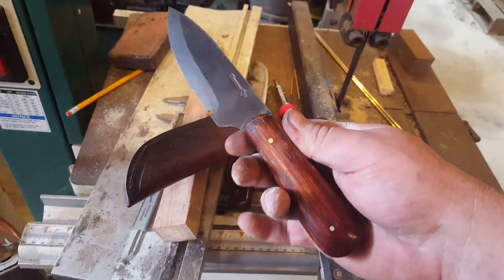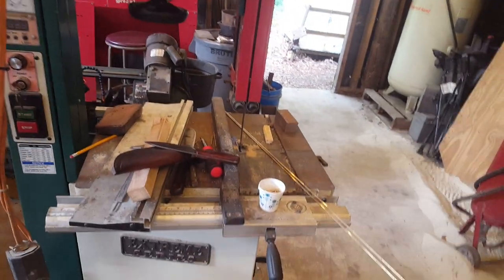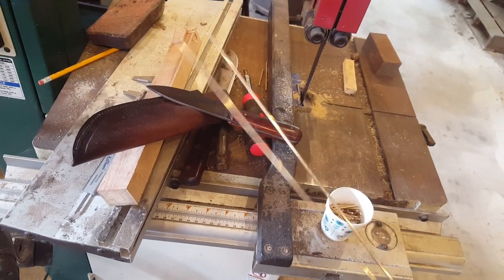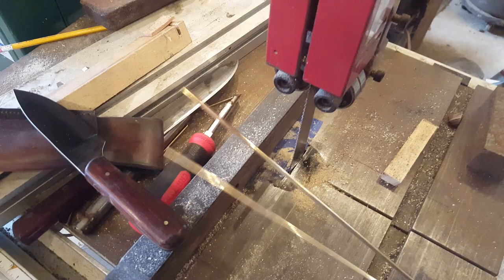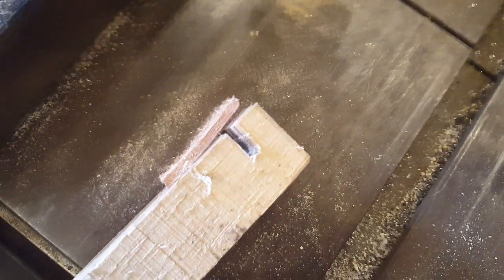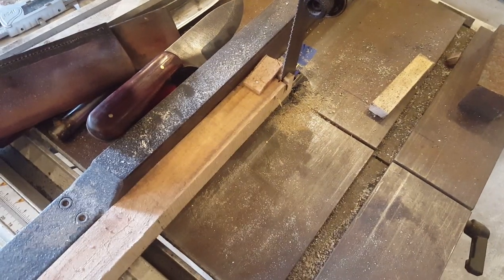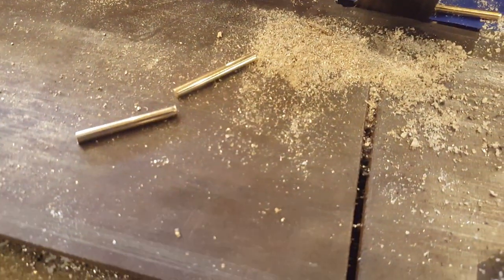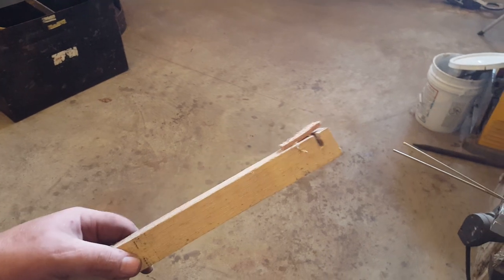The Flickenflabber Tool For Knife Pins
I love pins in knife handles but they take -forever- to cut in any quantity. This handy tool used in conjunction with a bandsaw helps tremendously!